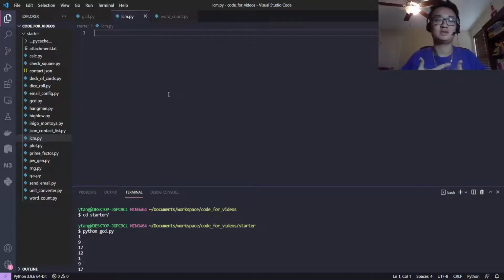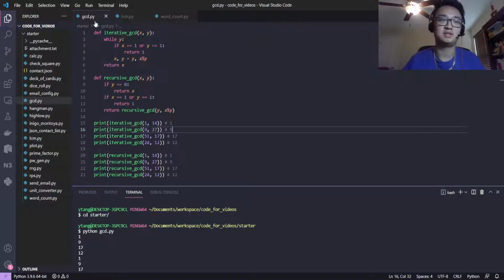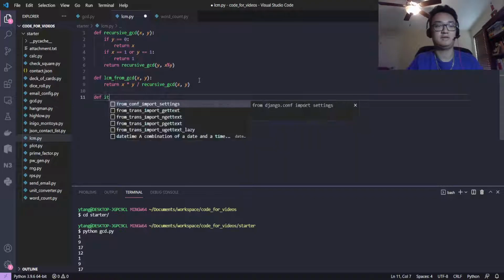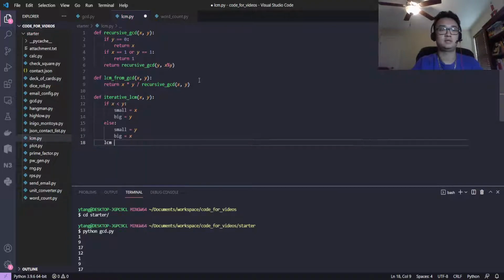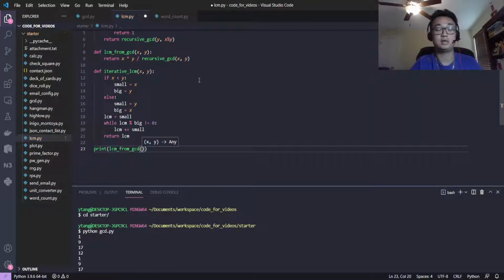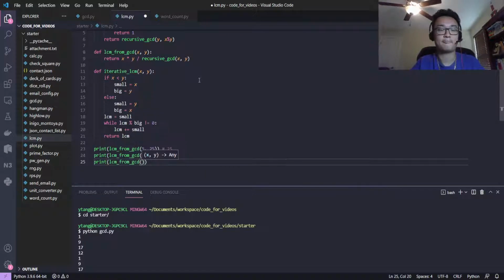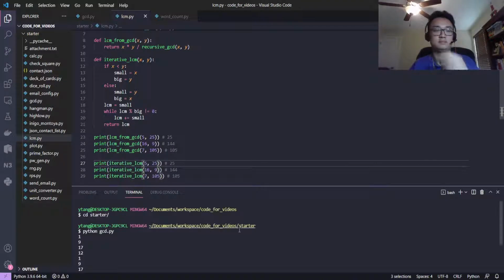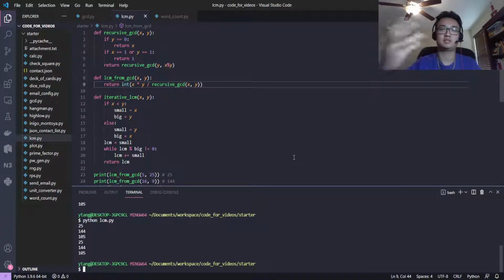Super Simple Python: Two Ways to Find Least Common Multiple